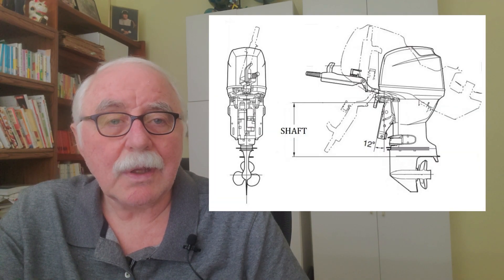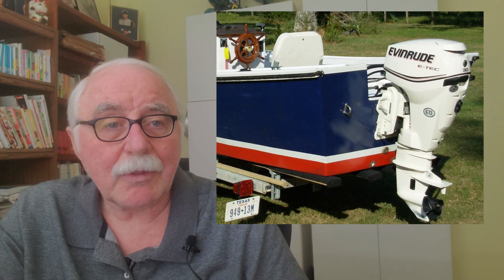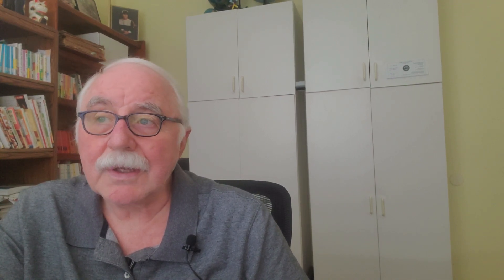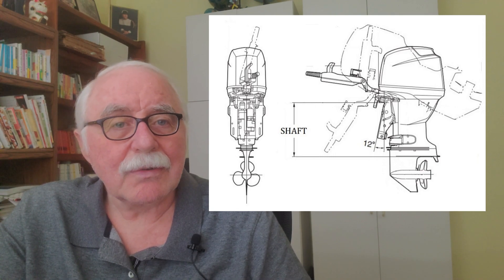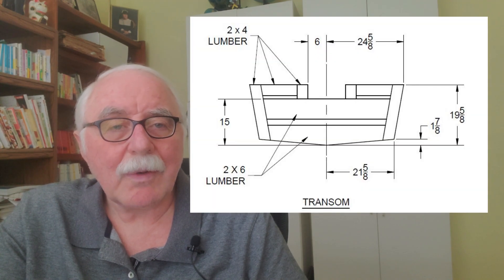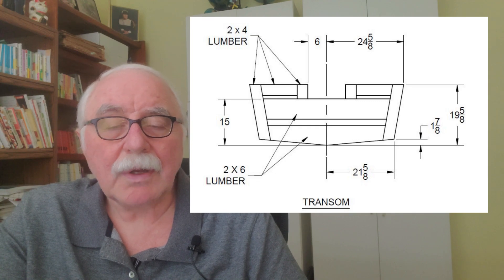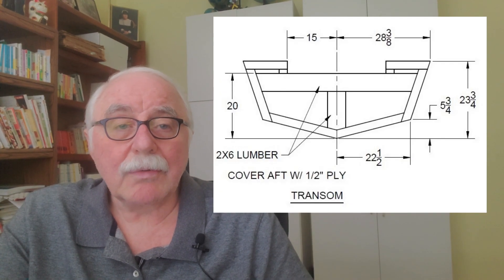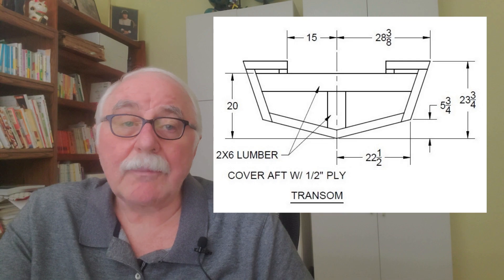Yes, You CAN Build a Boat - Outboard Horsepower and Shaft Lengths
In this video I discuss outboards for homebuilt boats including horsepower and shaft size, and how to read that information from my Free Study Prints.